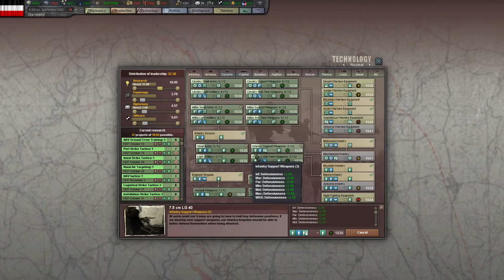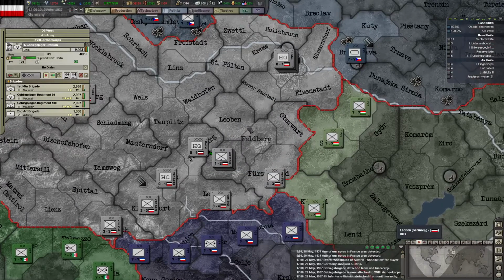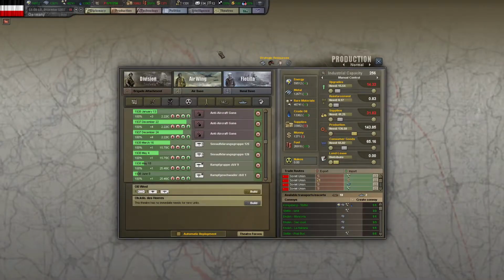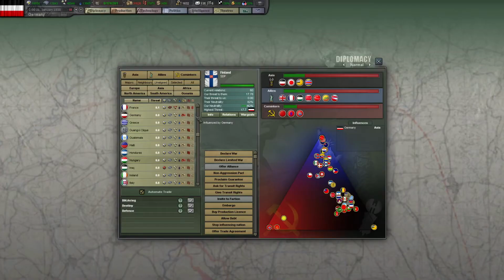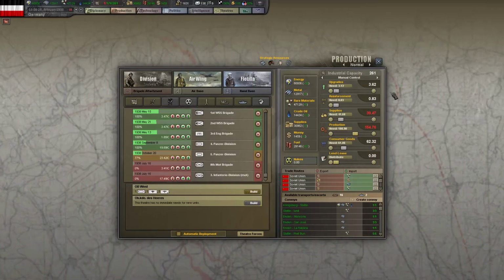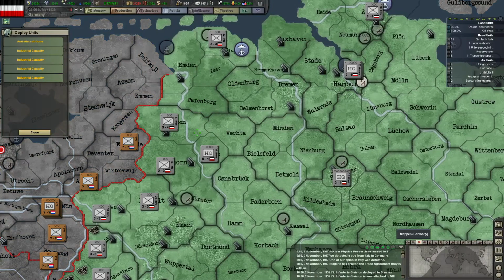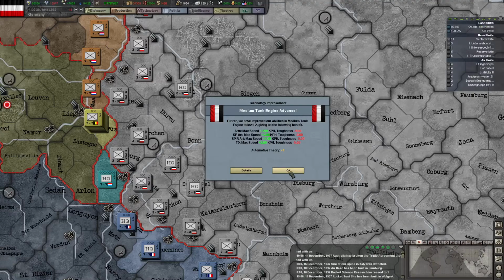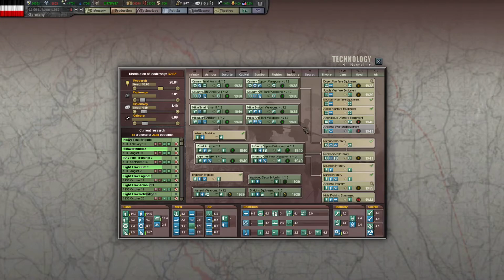Hearts of Iron 3 | Beginner Friendly Germany | Ep4: Czechoslovakia